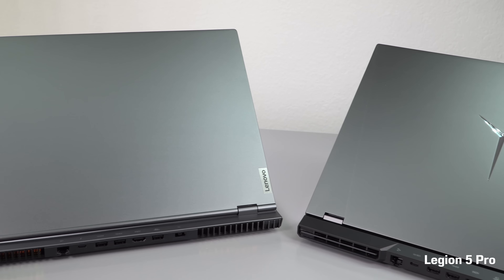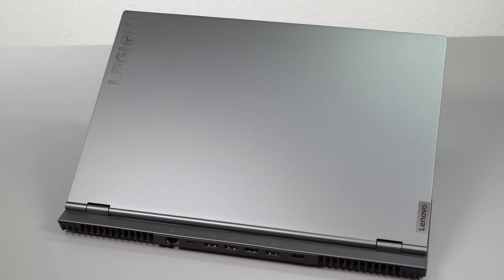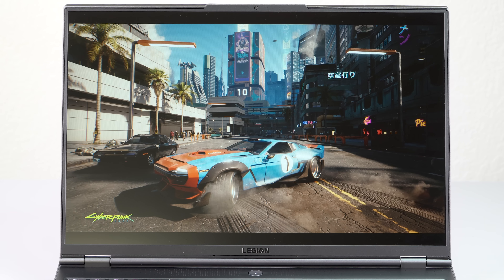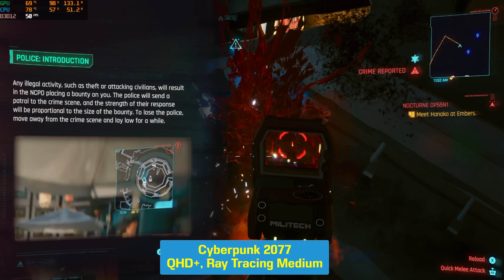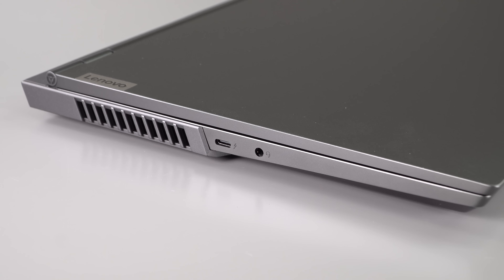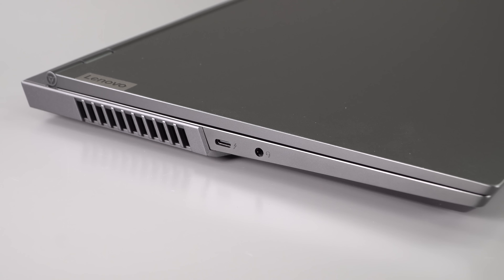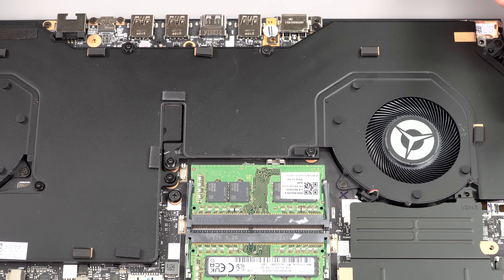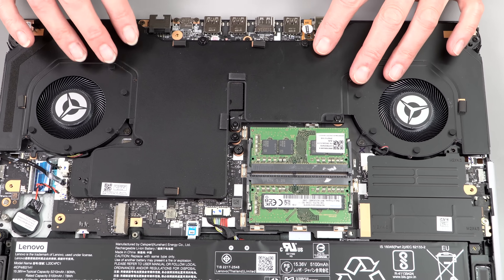Lenovo Legion 7i 16" Gaming Laptop Review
This is the top of the line for Lenovo’s crowded Legion gaming laptop line. The 16” QHD+ Lenovo Legion 7 Gen 6 is available with your choice of Intel 11th gen or AMD Ryzen 5000 CPUs with NVIDIA RTX 3060, 3070 and 3080 dedicated graphics (full wattage, not Max-Q). We look at the Intel version that brings Thunderbolt 4 and PCIe4 faster SSDs to the table. The fairly priced Legion 7 starts at $1,440 and it has a metal chassis with lots of programmable RGB lighting along all perimeters, a per key RGB keyboard and better than average speakers. The laptop has vapor chamber cooling for better thermals and performance.